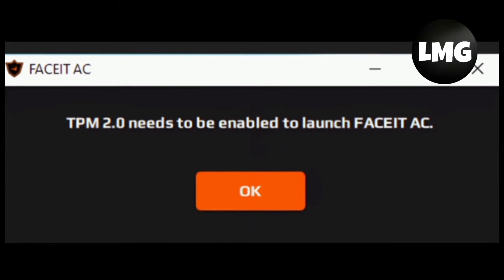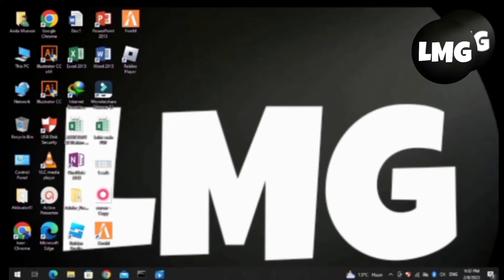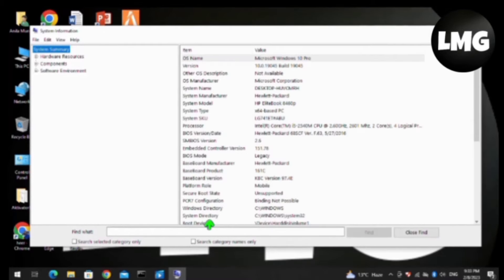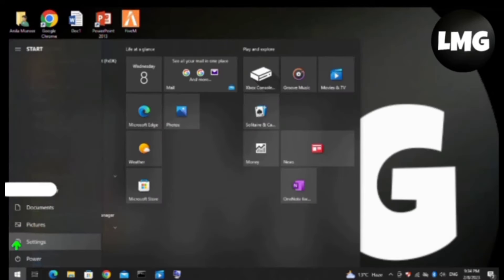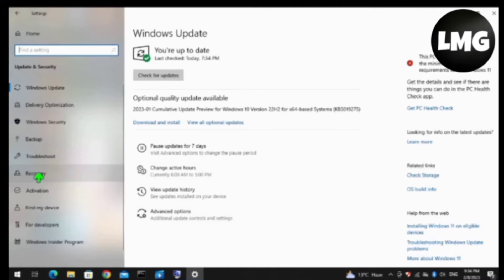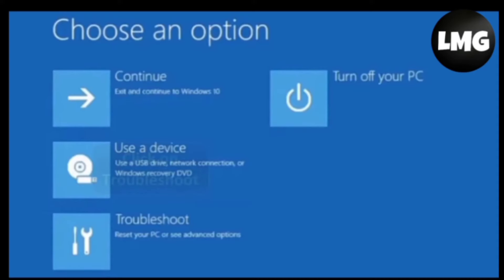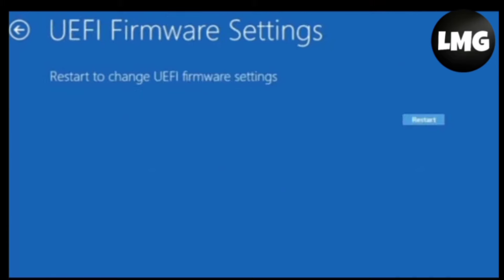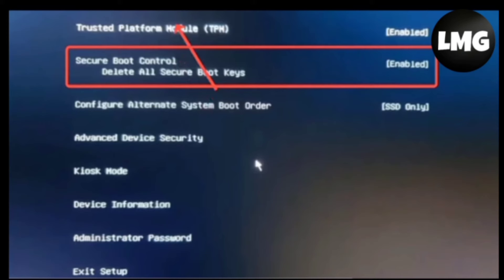How To Fix " TPM 2.0 needs to be enabled to launch FACEIT AC" In Windows 10 & 11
"How to Fix TPM 2.0 Error While Launching FACEIT AC on Windows 10 & 11"

In today's world, gaming has become a major source of entertainment and social interaction. But sometimes, while launching a game, you might come across an error message that says "TPM 2.0 needs to be enabled to launch FACEIT AC". This error can be a hindrance in your gaming experience and can be fixed easily.

Here's a step-by-step guide on how to fix the "TPM 2.0 needs to be enabled to launch FACEIT AC" error in Windows 10 & 11:

Step 1: Check If TPM Is Enabled in BIOS

Step 2: Enable TPM in BIOS

Step 3: Update the TPM Firmware

Step 4: Launch FACEIT AC

By following these simple steps, you can easily fix the "TPM 2.0 needs to be enabled to launch FACEIT AC" error in Windows 10 & 11 and enjoy an uninterrupted gaming experience on FACEIT AC.

Were you able to figure out   How To Fix " TPM 2.0 needs to be enabled to launch FACEIT AC" In Windows 10 & 11

Share this with a friend who wants to know How To Fix " TPM 2.0 needs to be enabled to launch FACEIT AC" In Windows 10 & 11

What do you think of How To Fix " TPM 2.0 needs to be enabled to launch FACEIT AC" In Windows 10 & 11